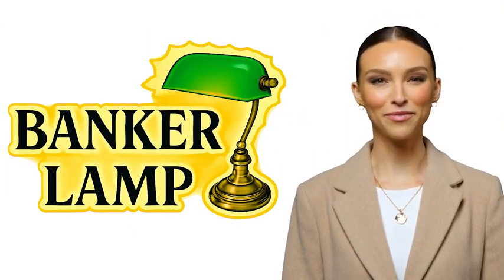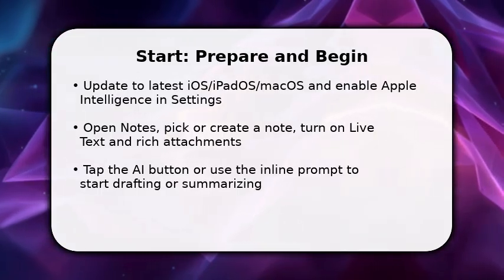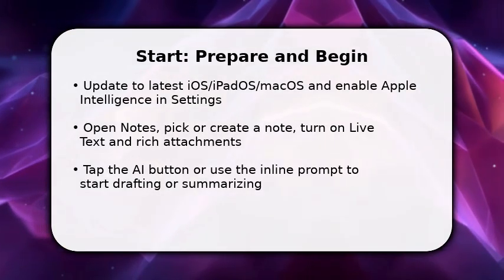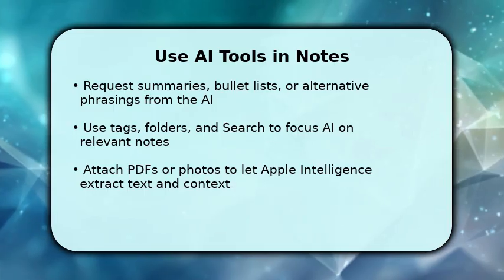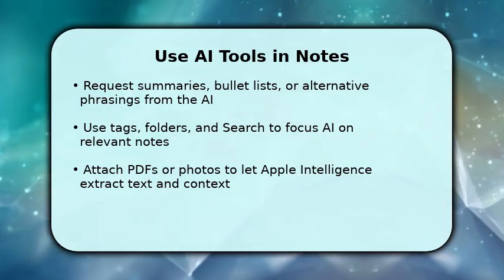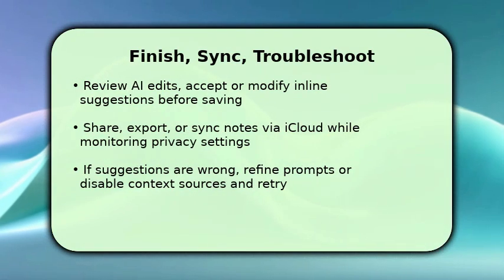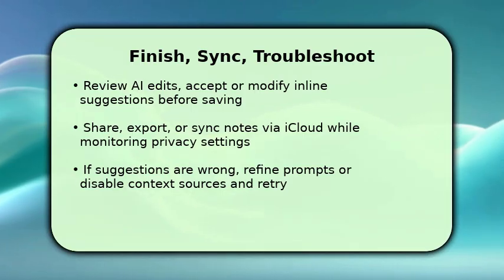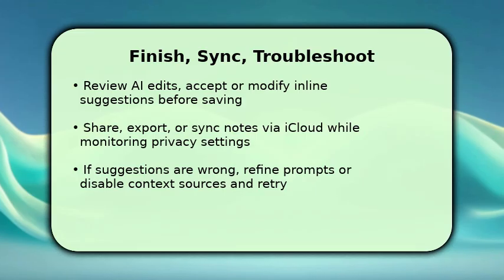How to Use Apple Intelligence in Notes - Full Guide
How to Use Apple Intelligence in Notes - Full Guide | 🔒 Surfshark VPN Deal — Stay private and secure. $1.99/mo + 3 Months Free ▸

Discover the full potential of Apple's intelligent features within Notes. This comprehensive guide walks you through setting up Siri Shortcuts, integrating with HomeKit for automation, and optimizing your notes experience using predictive text.

Apple Intelligence,